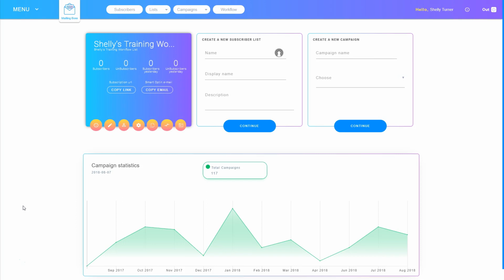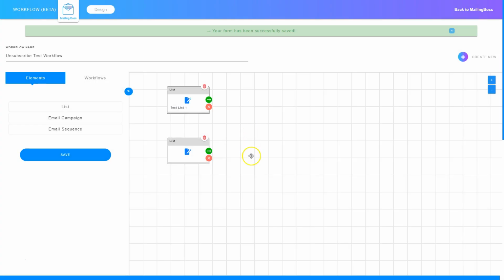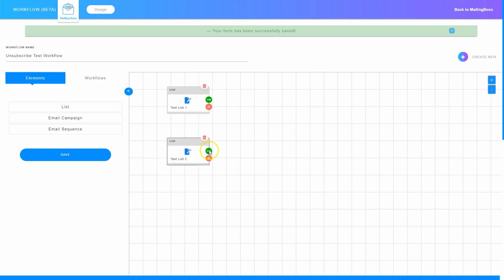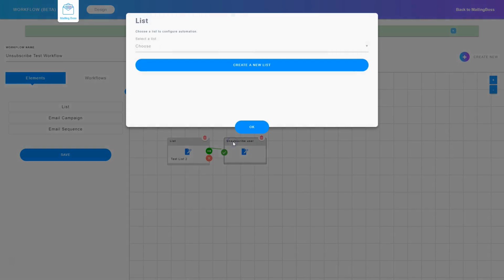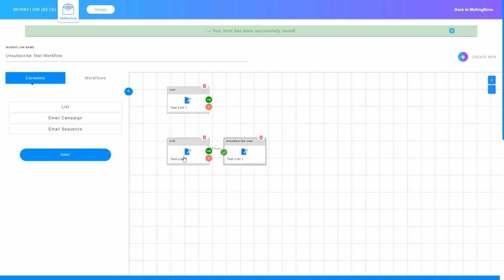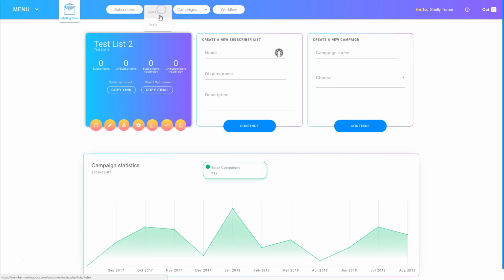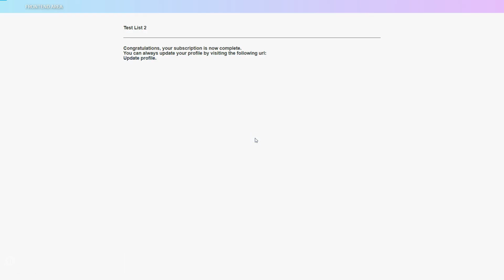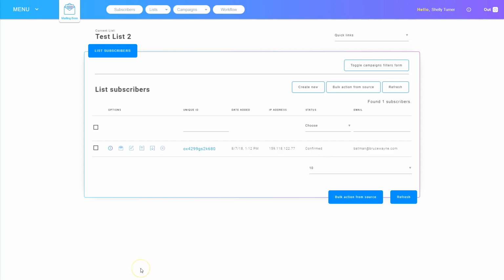MB Workflow Unsubscribing List Members Automatically